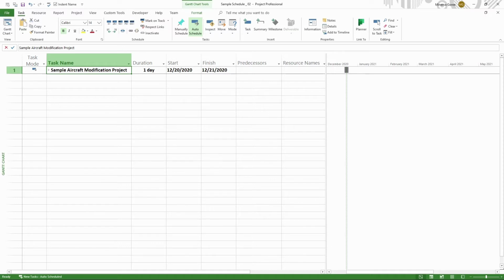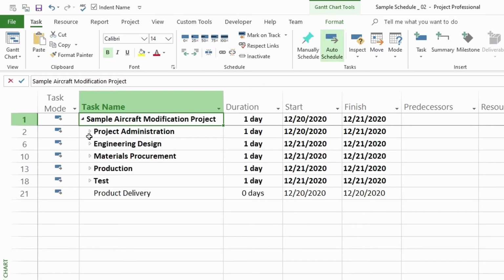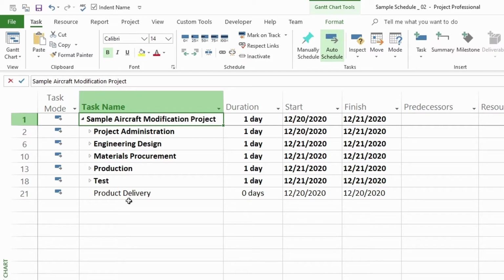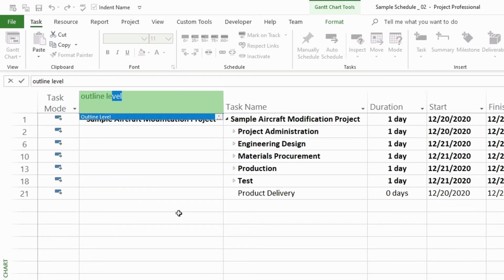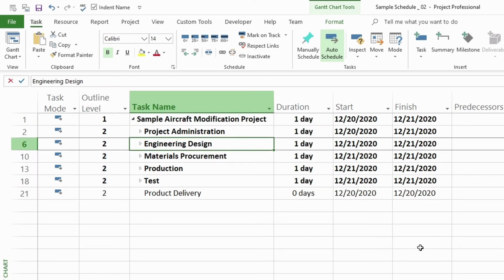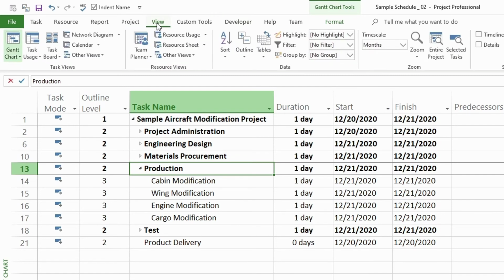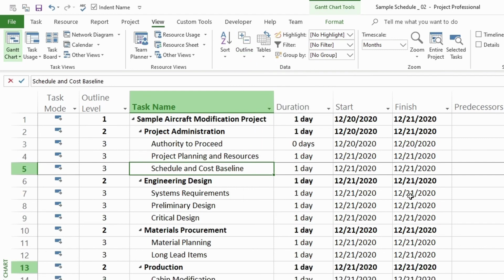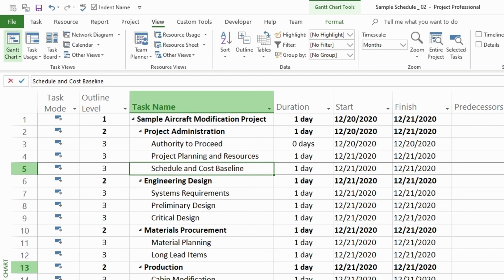MS Project - How to Expand Tasks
In this video, learn how to easily expand all tasks in Microsoft Project.